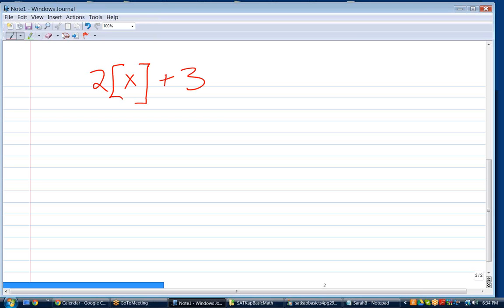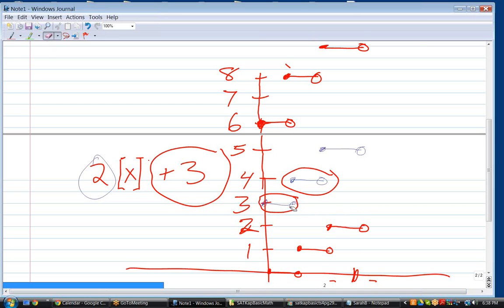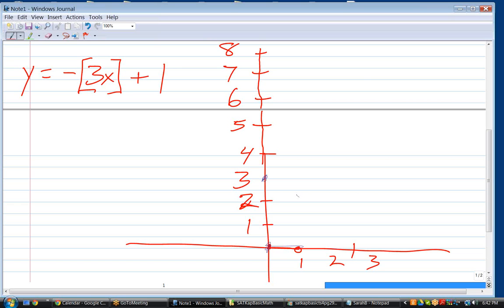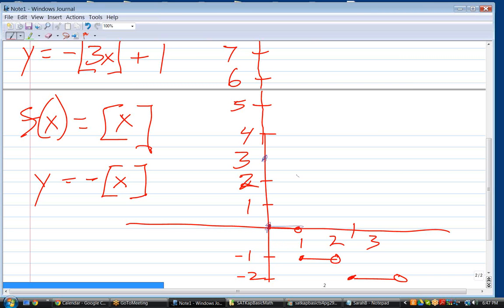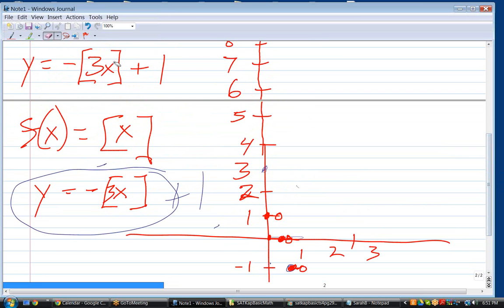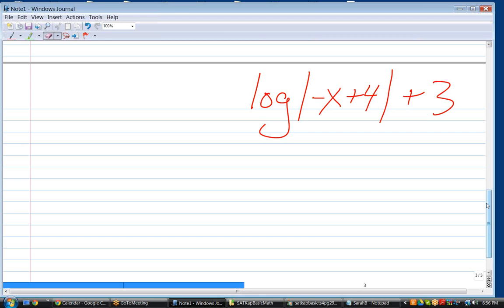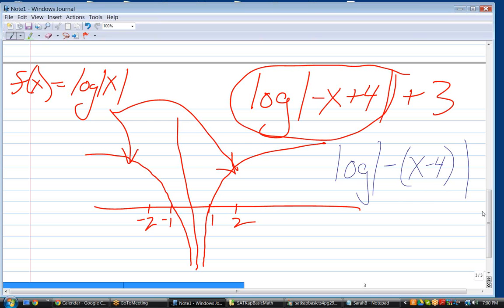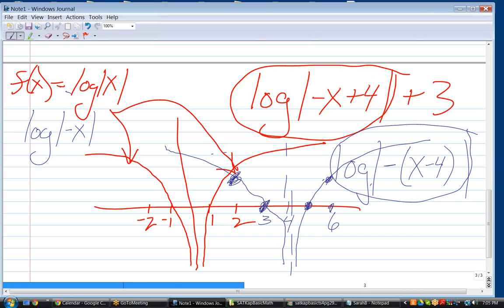Online Precalculus tutoring, SB021715